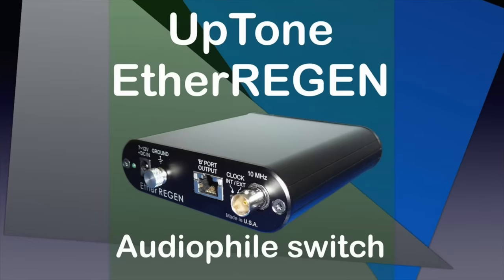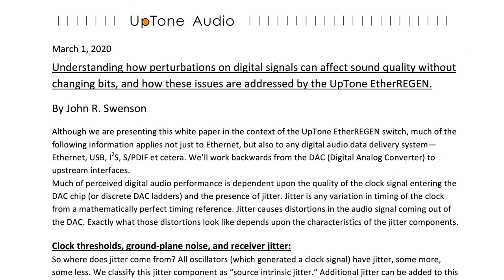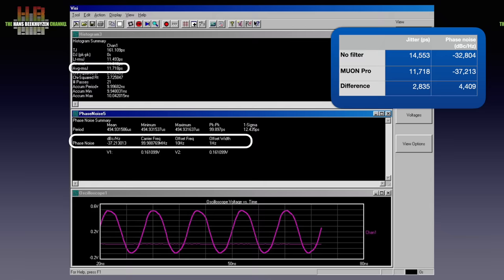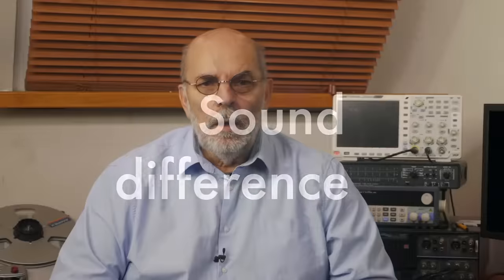The BS about network switches and the like...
In the past years I stated that audiophile network switches reduced jitter in the signal by using better crystals and other components. I was wrong…..

00:00 - Intro
00:19 - Start of program
00:56 - Sending packets
01:42 - But still…
02:33 - What’s going on?
04:20 - They want proof
05:27 - Some proof
07:00 - The measurements #1
08:29 - The measurements #2
09:26 - Sound difference
10:33 - The wrap